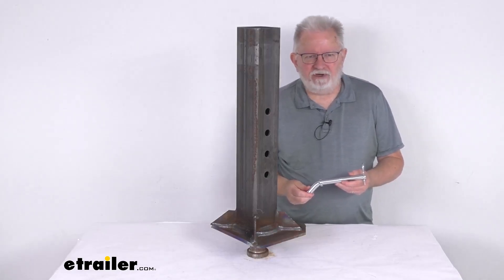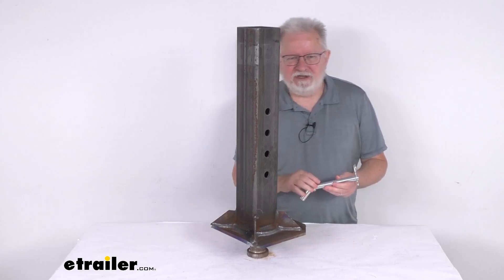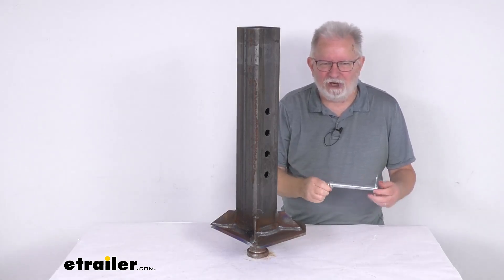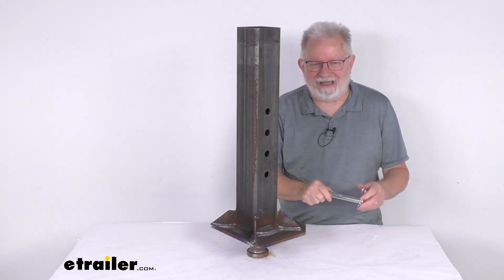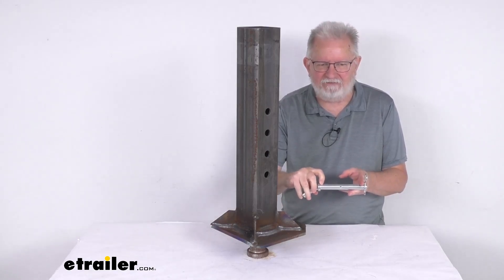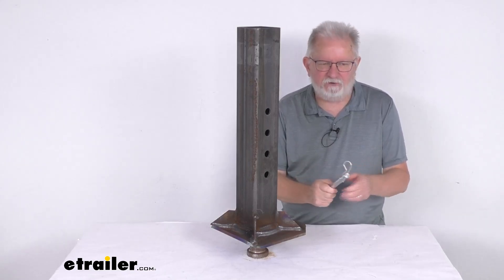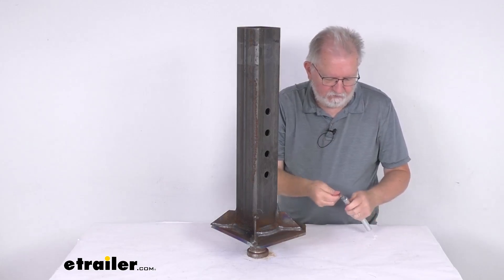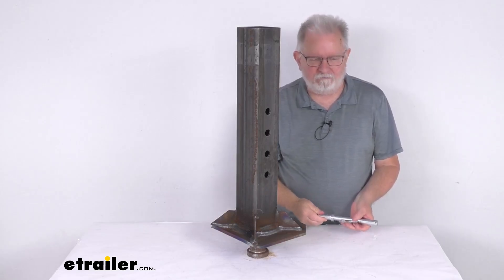etrailer | An In-Depth Look at the Replacement Load Bearing Pin for Ram Gooseneck Couplers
Hello everybody, this is Jeff at etrailer.com.  Today, we're gonna take a look at this replacement  three quarter inch diameter load bearing pin  for your etrailer and Ram gooseneck couplers.  Now, this video here  is gonna be on the load bearing pin only.  For demo purposes,  you can see I've pulled this gooseneck to fifth wheel  coupler adapter to demonstrate how this pin installs.  Now, this is a replacement load bearing pin.  It's for etrailer and Ram gooseneck couplers.

Basically the pin is a load bearing pin  that's used to install into these vertical adjustment holes  of your gooseneck coupler to hold it at the correct height  for your application.  Now, the diameter on this pin is three quarters of an inch.  The usable length, so you can see with the clip installed,  so the usable length will be inside to inside here  is 5-1/2 inches,  and it is for a quantity of one pin.  But basically if you take your clip out,  and then when you go and hook this up,  you line this up with the tube on your gooseneck,  slide it through the hole that you need,  and then take your clip, put it through the other side,  and that'll hold it in that position  if you do need to set it  whatever height you need to fit your application.  But that should do it for the review on this replacement  three quarter inch diameter load bearing pin  for your etrailer and Ram gooseneck couplers.